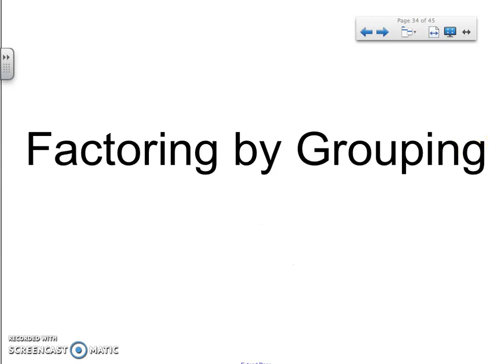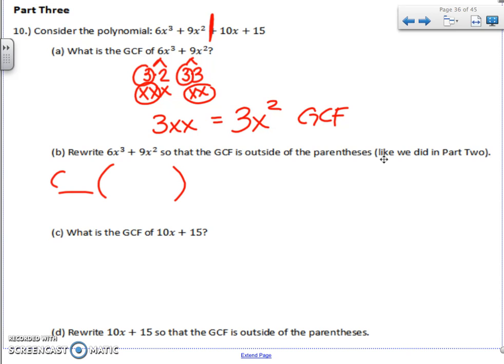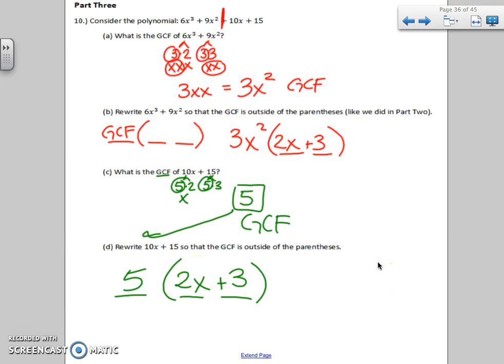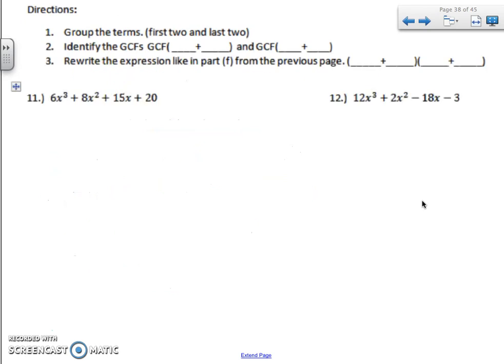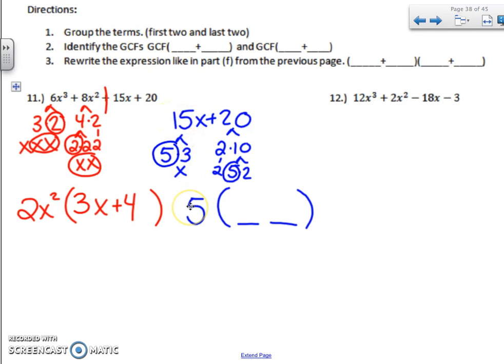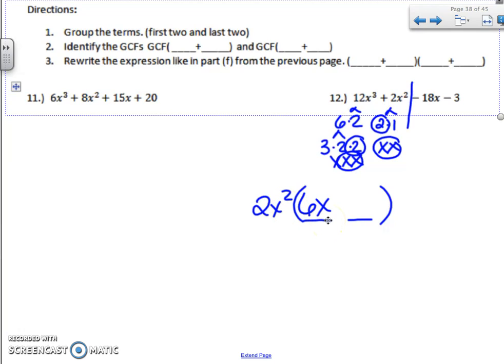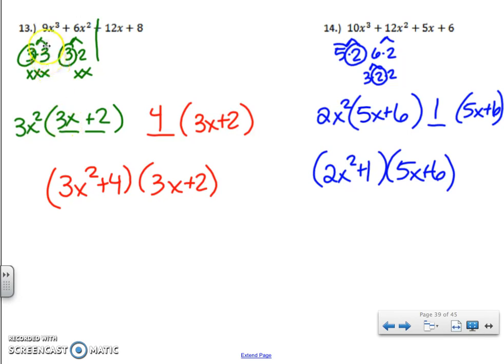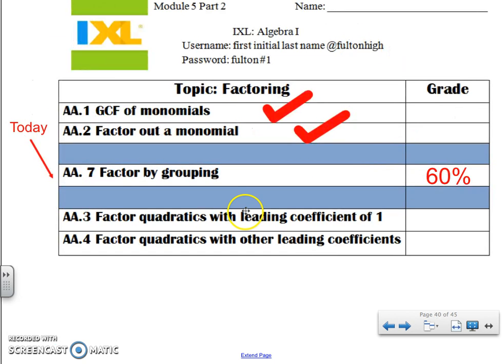Factoring By Grouping